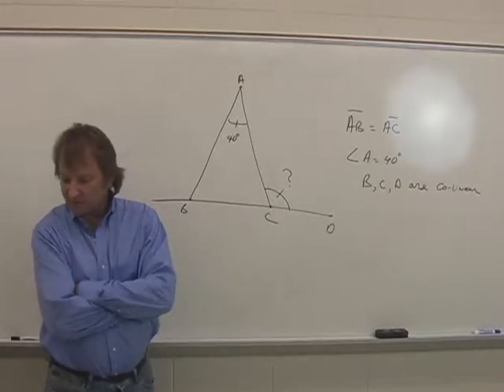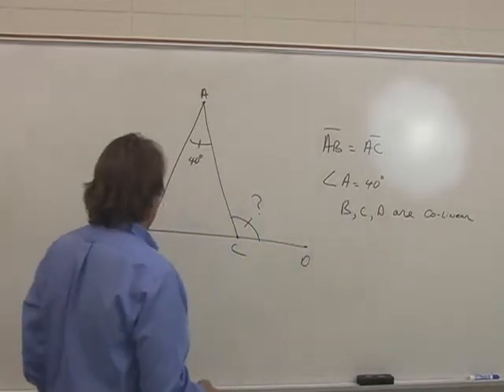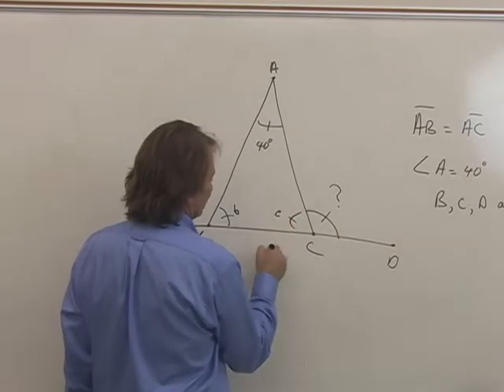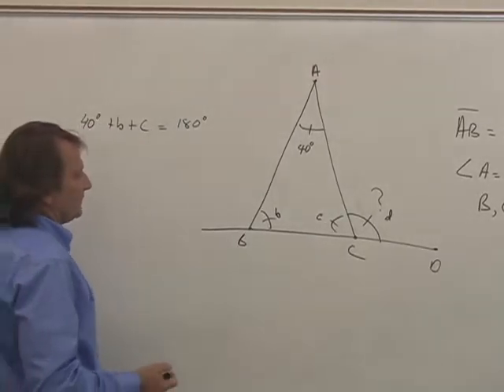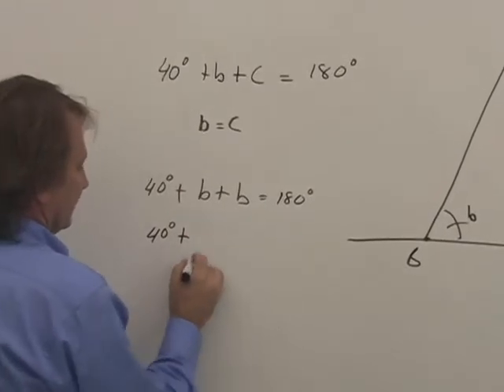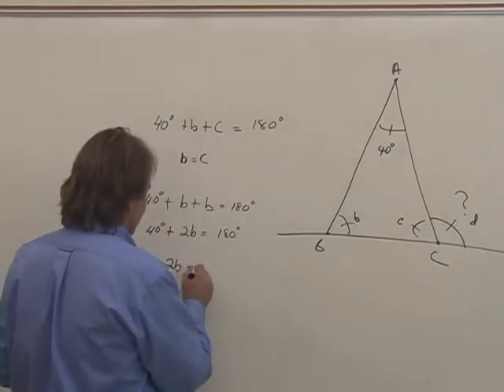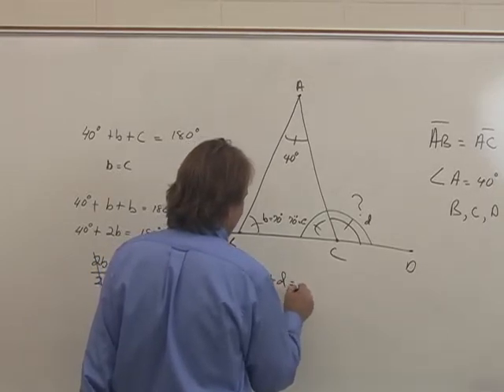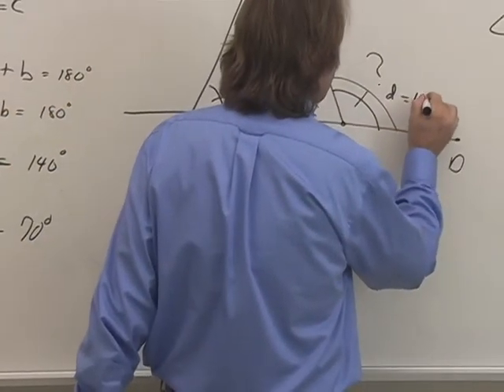geoprob2.avi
Compass Test Example